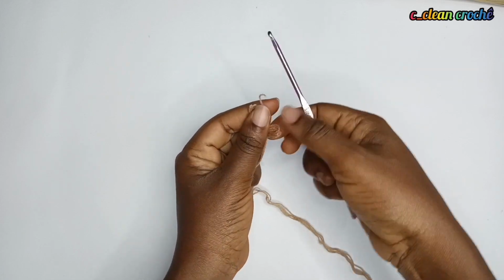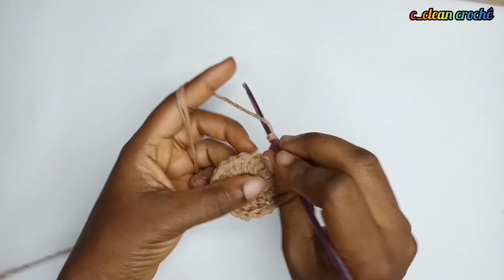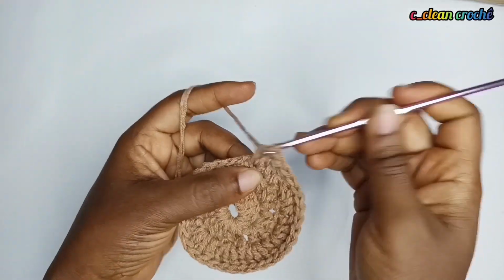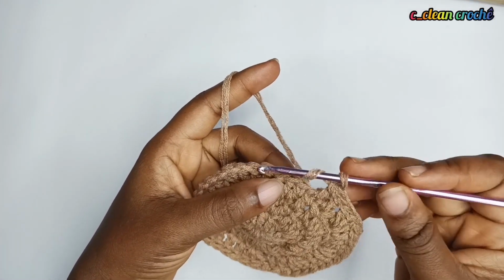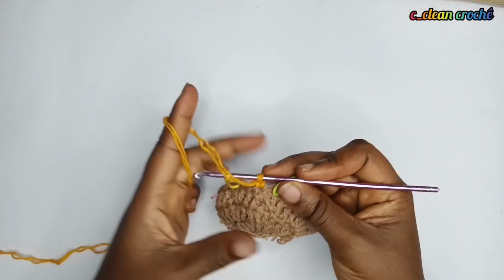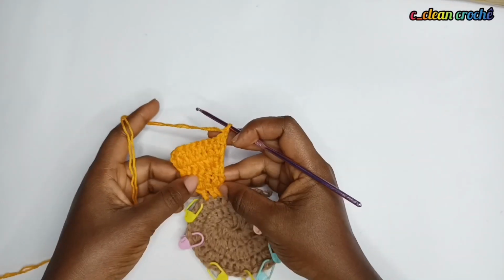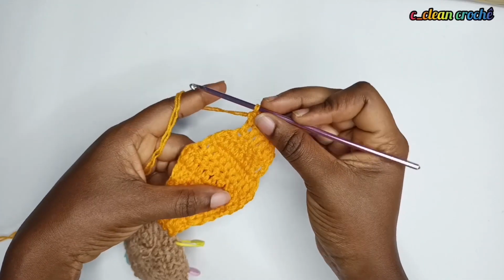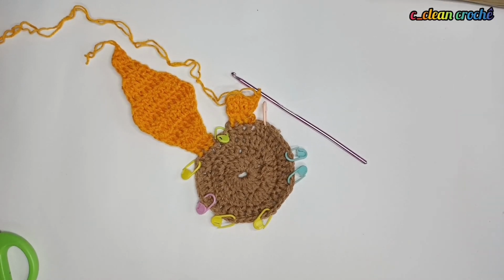[Tutorial] part one Crochet A Flower Summer Outfit | Sexy Dress-C_clean Crochê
I do not own this pattern. This is my own version of how I made this for a client.

In this tutorial, we will use basic stitches of single crochet, double crochet, and chains. Get the basics well and you can successfully crochet a fully dress in any colour you want.
i hope you will enjoy this tutorial as well, cheers

materials needed
hook: 3.5mm
yarn acrylic
needle(optional)
pair of scissors
stitch markers